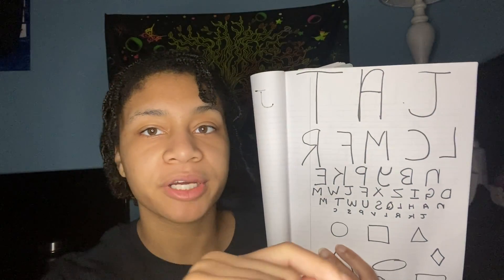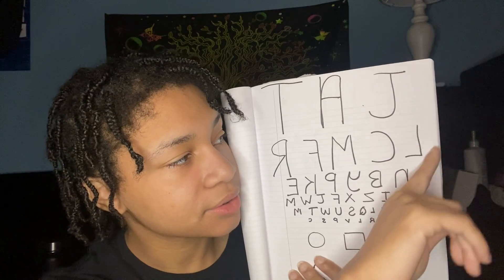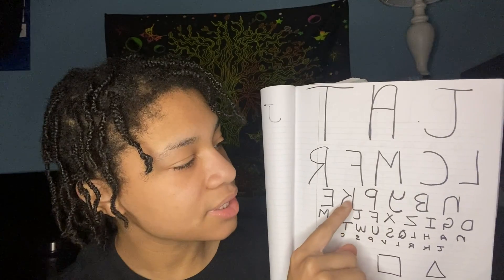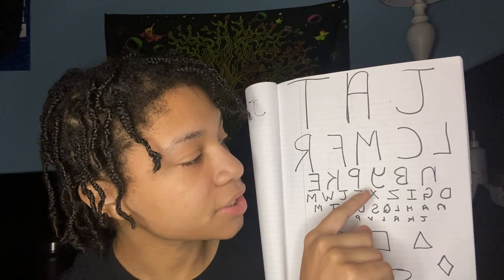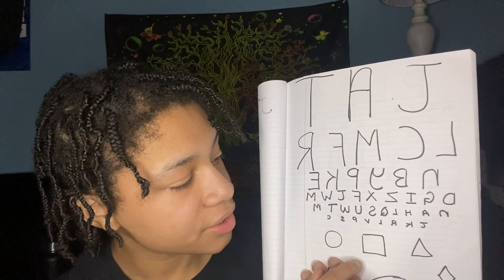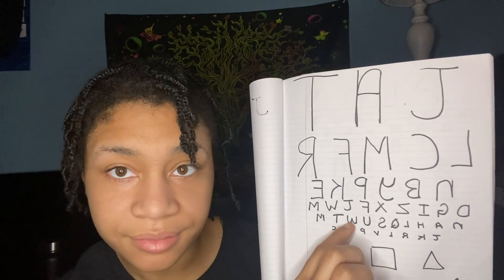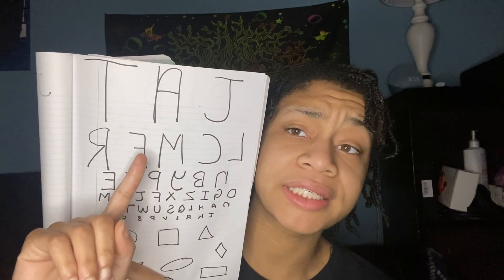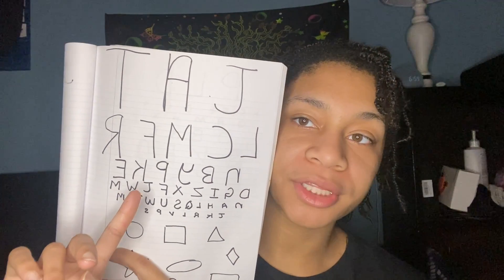ASMR - Eye Test Sheets; Derma Roller (Kayla)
🔥🥒My NON ASMR LINK🥒😉

✨New ASMR: Monday, Wednesday, Friday
✨New Vlogs: @sjiadyfamilyvlogs

❤️🤠Hi pickles, I'm Sidney. I love ASMR and I hope you do too! If you're like me and have trouble sleeping, you can feel free to check out my channel and drop a like if this video gave you tingles. feel free to leave suggestions and requests (details below)!
Here are some of my fav tingles in the video.

Backup tiktok: sjiadyasmring
(LIVESTREAMS)

amazon wishlist:

✨FAMILY INSTAGRAM: @sjiadyfamily

✨FAMILY VLOGS

Early posts and more
Twitch for Fortnite: Sjiadyasmr

YouTube request: Please allow me 7-10 business days to complete queued requests before questioning my integrity. i do work very hard to make these videos as fast as possible and a daughter as well as needing me time (fortnite lol). Trust me when I say your requests are always coming! $ dollars for a five minute YouTube video. I tend to do more than 5 minutes especially if it's a long wait for the video (:
-If the Request is wanted as unlisted (only your viewing), it is a $2 fee.
-If the Request requires a conversation: $2 fee for 5-minute video, $5 fee for 10-minute video, $7 fee for 20-minute video.
-5 min requests are $7, 10 min requests are $15, 20 min is $50.
Dm on Insta for further inquiries.